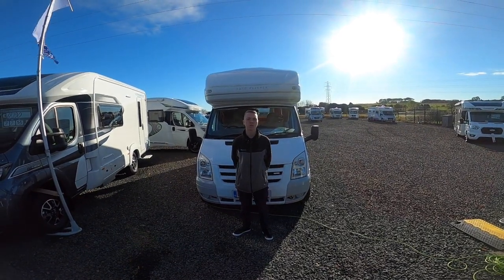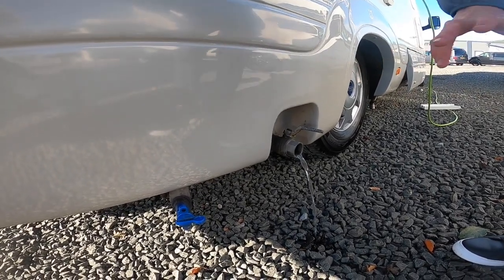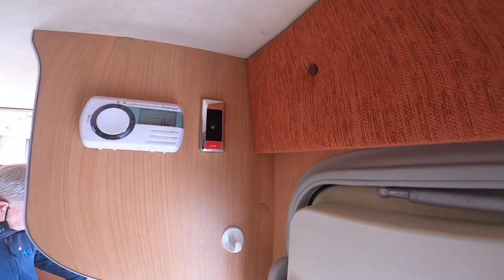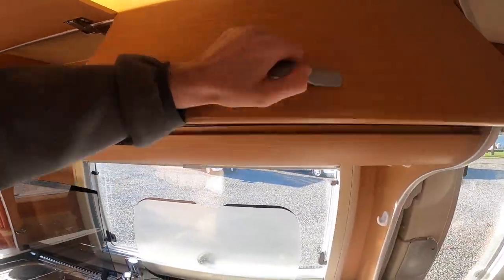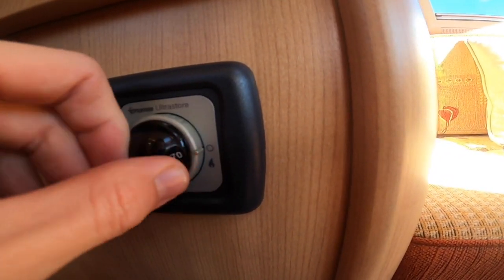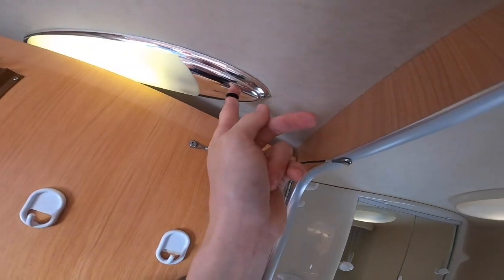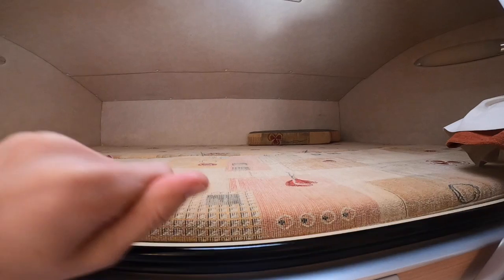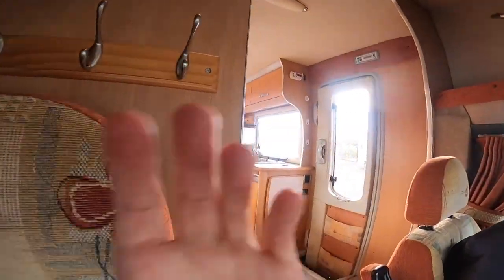Autosleeper Ascot Handover